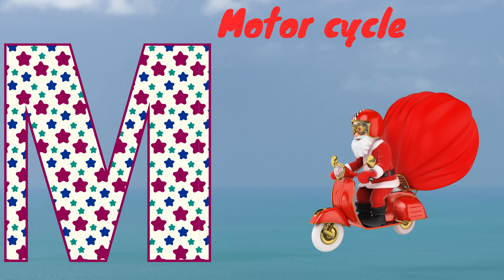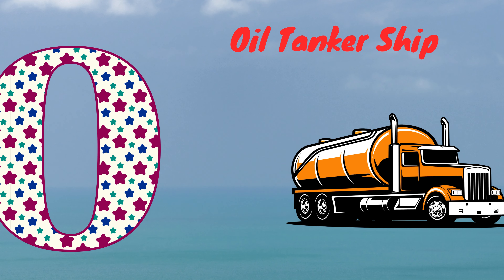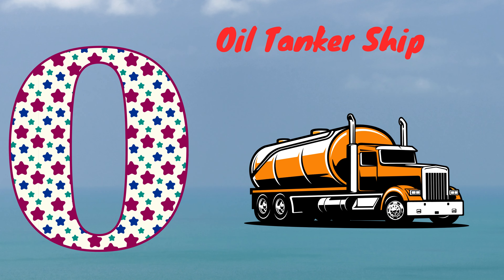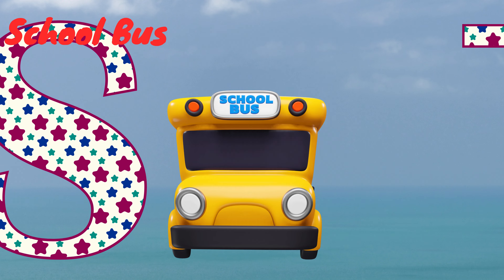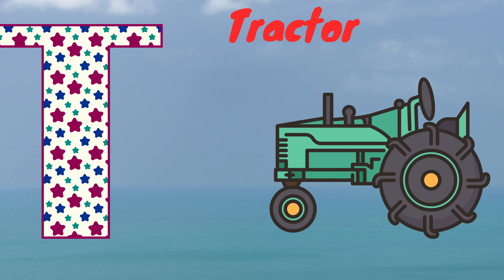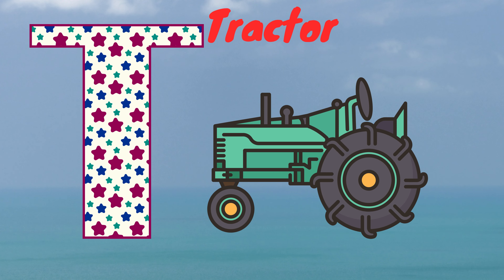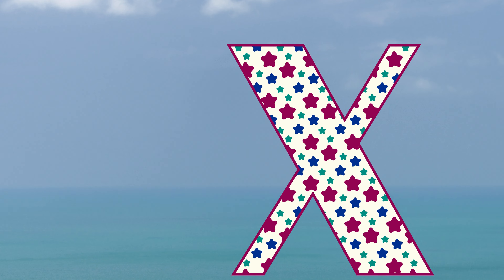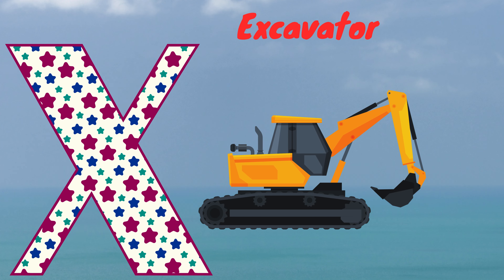ABC Song | ABC Phonics Song | Phonics Song For Toddlers | Alphabet Song For Kids | Nursery Rhymes